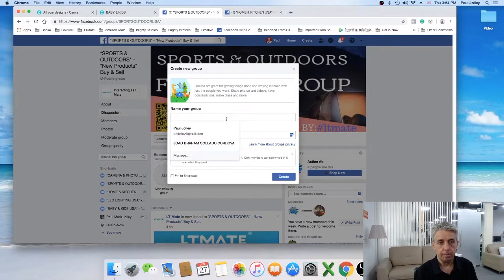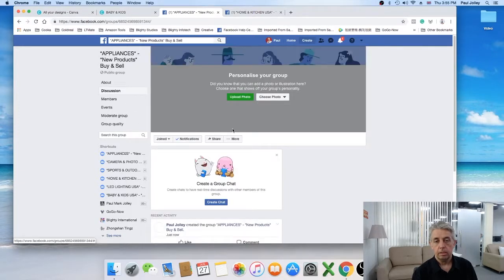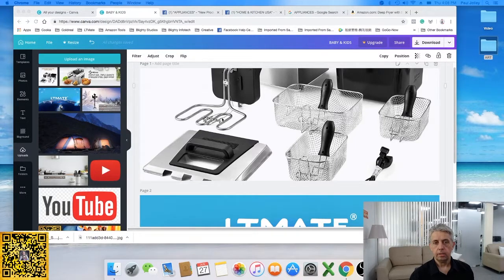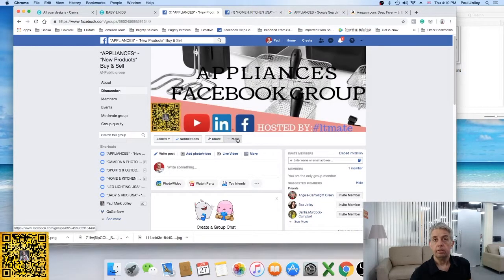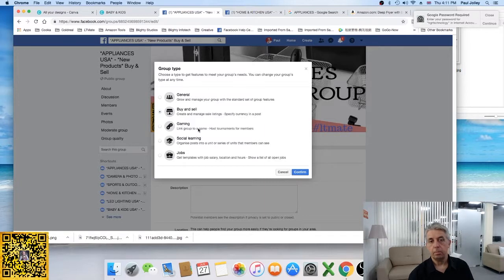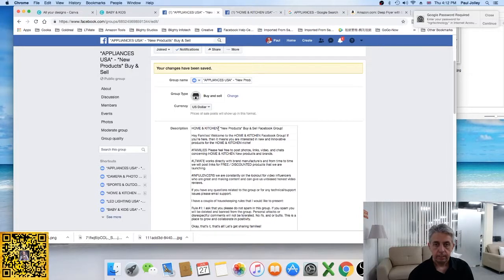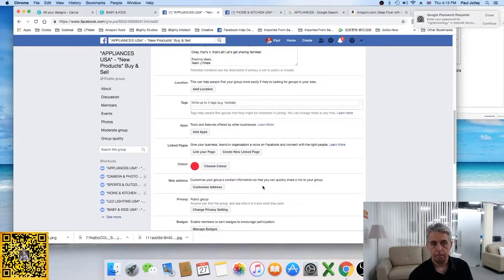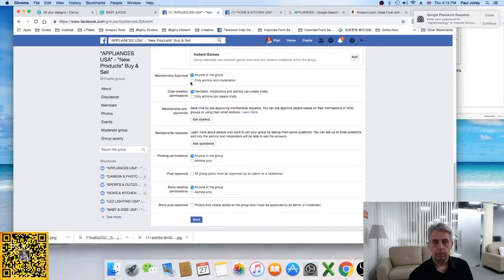How To Create A Facebook Group - Facebook Tutorial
In this video tutorial, we show you how to easily create a Facebook Group.

NEW PRODUCT LAUNCHES - GROUP CHATS

WELCOME to add discussions, links, photos, and videos about the niche of the group chat.

VIDEO INFLUENCERS get in touch! as we always need unbiased video reviews of our products. Video reviews are really important and allow us to keep innovating the products with our brand manufactures.

LTMATE are sponsors of the group and will add new discounted product launches to the group on a regular basis.

BE AWESOME and get in touch!

LTMate works closely with every brand manufacture we represent, by doing this we can bring you the consumer the best quality products that you deserve.

Take some time to join our Facebook groups for our new brand and product launches with the best discounts and offers.

Disregard Tags:
ltmate,How To Create A Facebook Group,Create A Facebook Group,Facebook Tutorial,creating group chats on facebook,how to launch facebook products,ActionAir,mooseoutdoors,Jazava,Emiliviar,StarPatio,Vicnie,ifootage,hffohten,MyThingLogic,Poliviar,Primy,best air tent